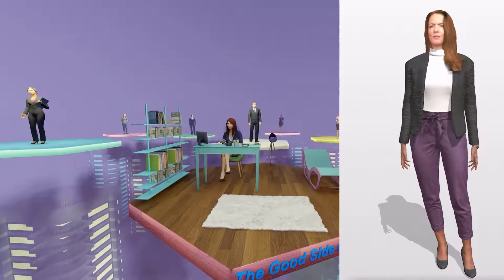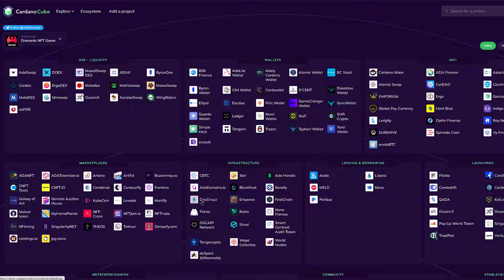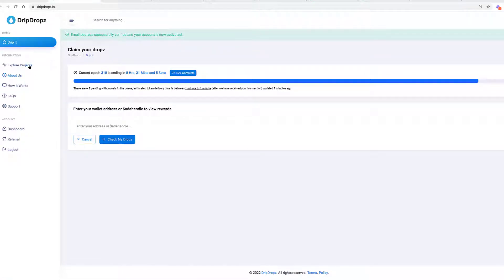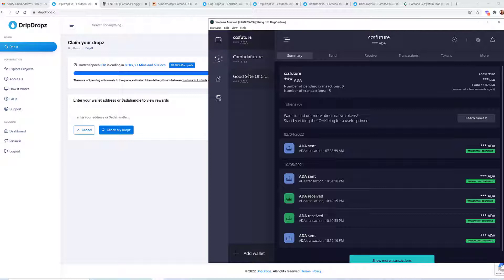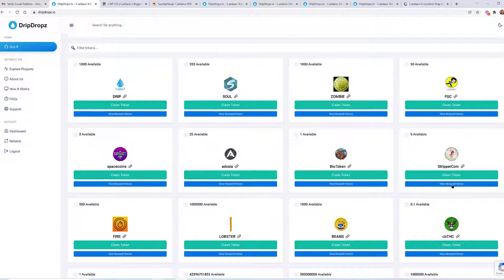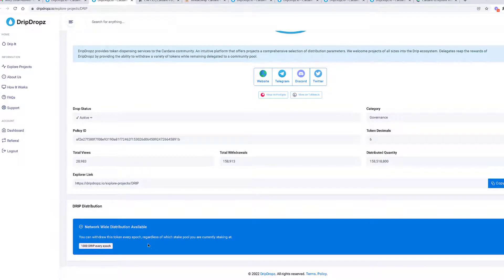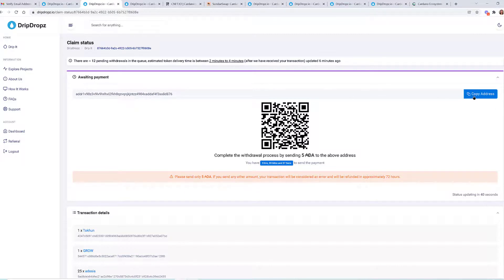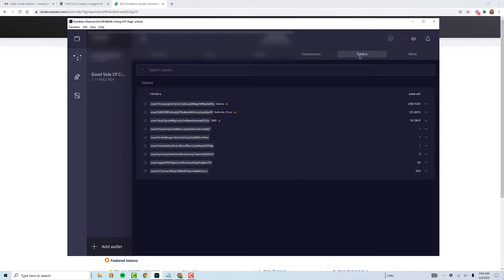How to claim FREE Cardano Native Tokens using DripDropz.io Platform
Claim your reward tokens, Cardano Native Tokens on DripDropz.io Platform, in this video I walk through from beginning to end how to identify whether you have rewards to claim and how you will be able to do it, what it will cost and how to store the rewards.

00:00 Welcome To the good side of crypto
00:08 What is Dripdropz.io ?
00:28 How to find all Cardano projects
00:59 How to create a dripdropz account
01:49 How to know if you have tokens waiting for you
02:39 How to use Daedalus Wallet with DripDropz.io
03:00 How many dropz I have to claim
04:39 What is Stripper Coin LOL
05:22 Where the tokens show up in the Daedalus Wallet

😃 Have a question, we respond to all comments